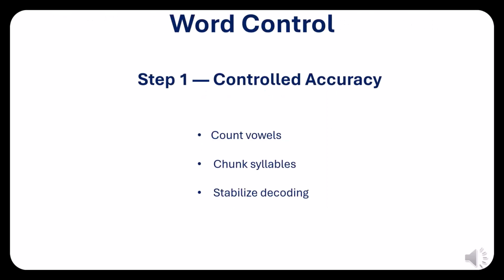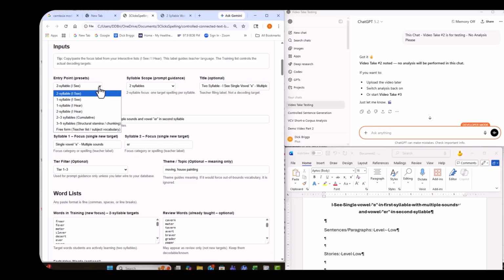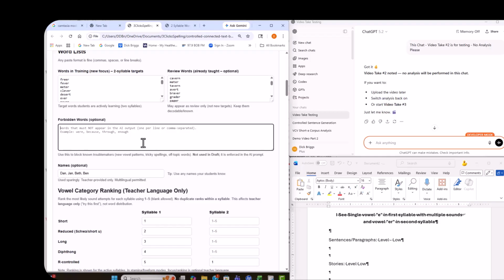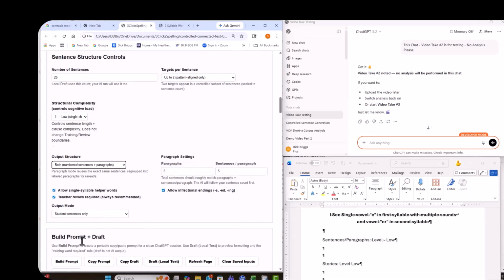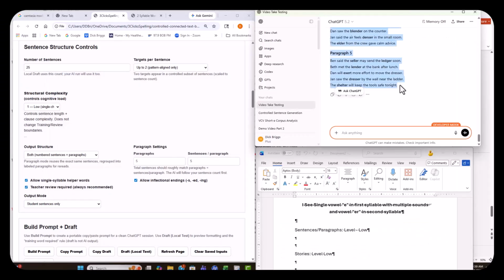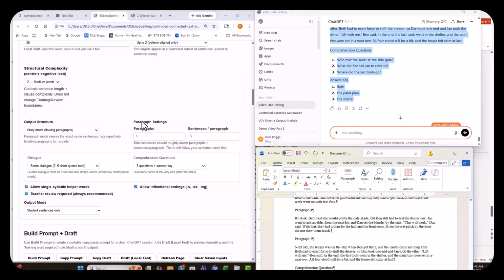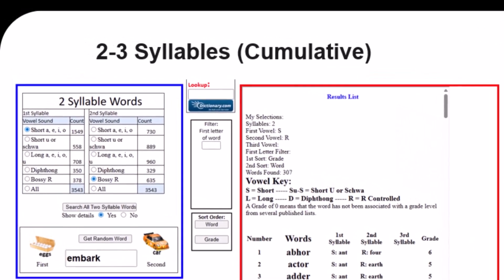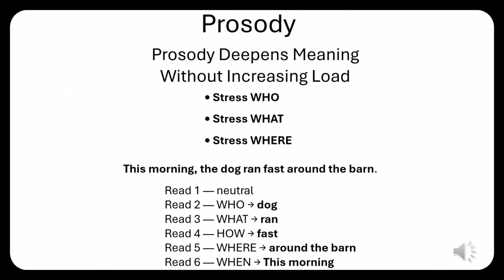From Word Lists to Connected Text A Controlled Sentence Generator for Struggling Readers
Many students can decode individual words correctly — but lose control when those same words appear in sentences or paragraphs.

This video introduces the Controlled Connected Ladder, a simple instructional framework for helping students move from word-level decoding to controlled connected text.

The demonstration shows how teachers can generate:

• controlled decoding sentences
• paragraph reading practice
• differentiated stories with increasing complexity

All while maintaining control over training words, review words, syllable patterns, and instructional load.

The tool shown in this video is part of the FREE 3ClicksSpelling framework, but it can also be used independently with your own word lists or instructional sequences.

• structured literacy
• decoding instruction
• multisyllable word reading
• controlled text generation
• reading fluency development
• cognitive load in reading instruction